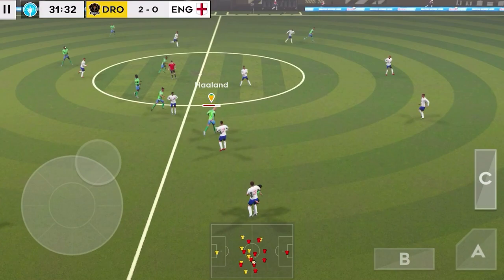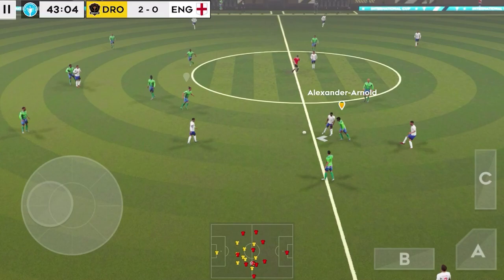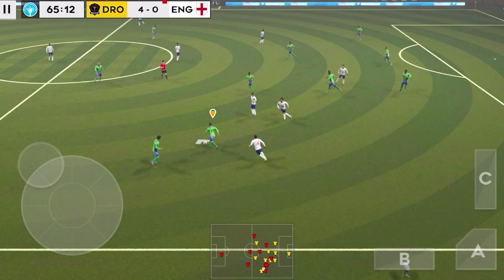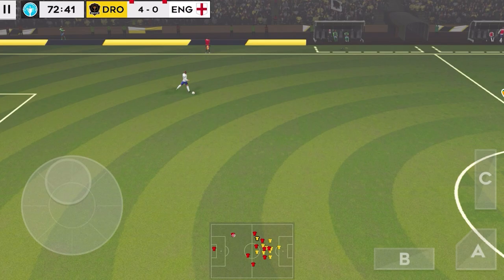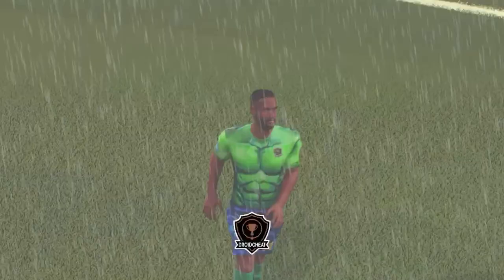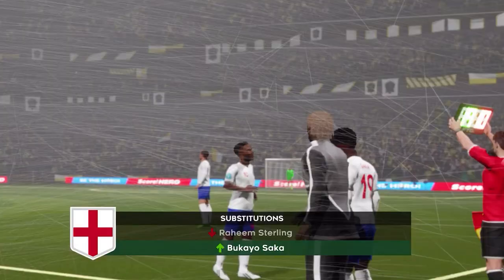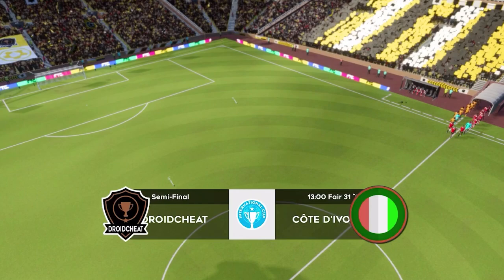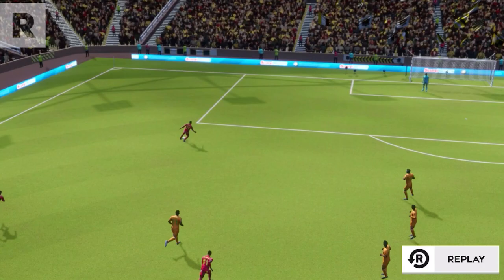Dream League Soccer 22 Android Gameplay #26 International Cup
Sign top superstar players such as Kevin De Bruyne & Sergiño Dest to create your very own Dream Team! Perfect your style, develop your players and take on any team who stands in your way as you rise through the ranks. Upgrade your stadium with world-class facilities as you make your way to the Legendary Division. Have you got what it takes?

DLS 22 NEW AND IMPROVED GAMEPLAY
An immersive Dream League Soccer experience awaits with new animations and improved AI to revolutionise the football experience on mobile. Following on from previous season updates Dream League Soccer 2022 continues to capture the true spirit of the beautiful game.

Feast your eyes on a sumptuous Dream League Soccer experience! Customise your manager from a host of different options including hairstyles and outfits. Along with our new and improved graphics engine, your dream team has never looked this good!

Dream League Live puts your club against other elite teams. Work your way through the ranks to prove your teams' potential and compete in Global Leaderboards and Events for exclusive prizes!

FEATURES
• Build and develop your dream team from over 4,000 FIFPro™ licensed players
• Take part in regular seasons and events to win unrivalled rewards
• Compete against players from across the globe with Dream League Live
• Exclusive soundtrack featuring Vukovi, Dead Pony, Kit and more!